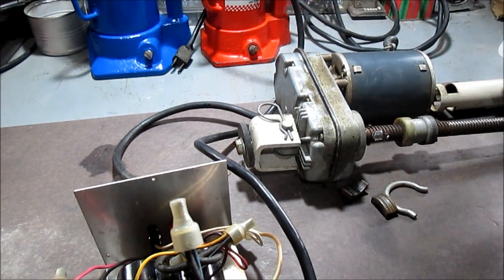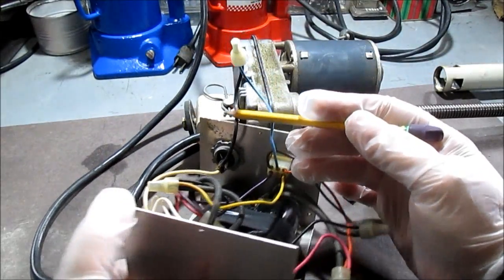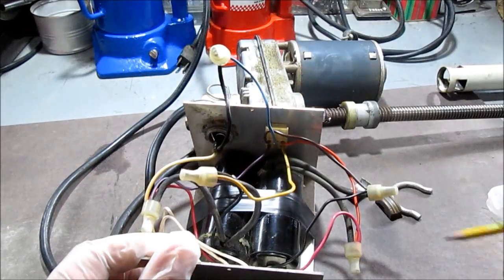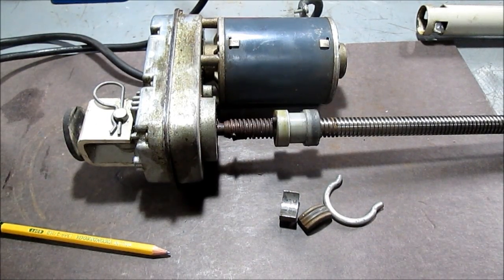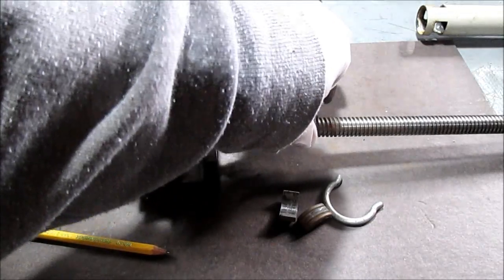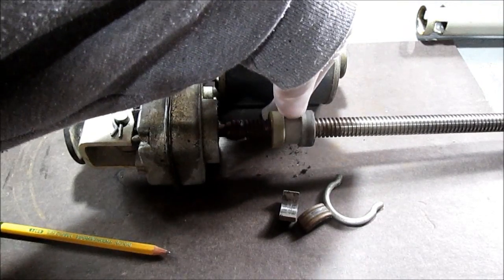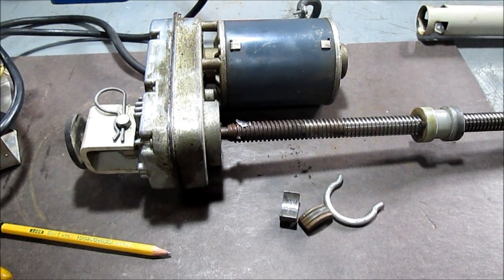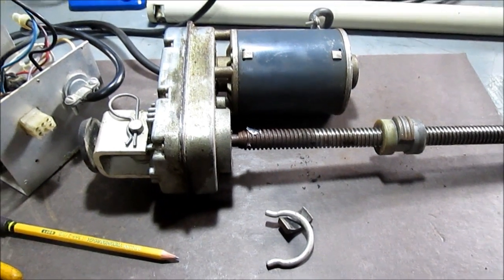Old Electric Bed Motor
This is like an old school Linear Actuator